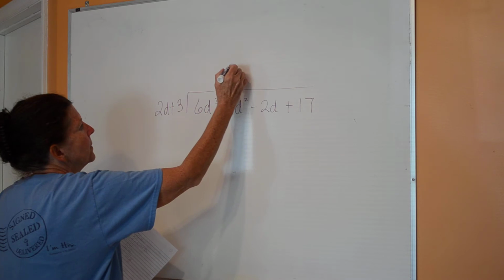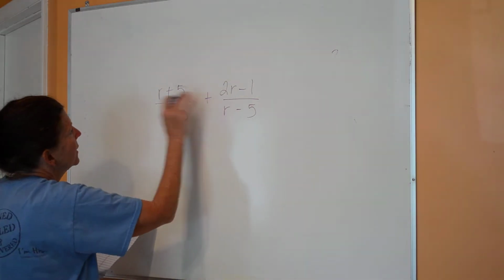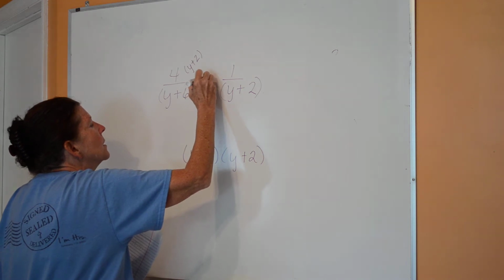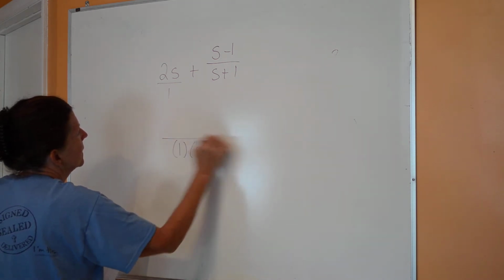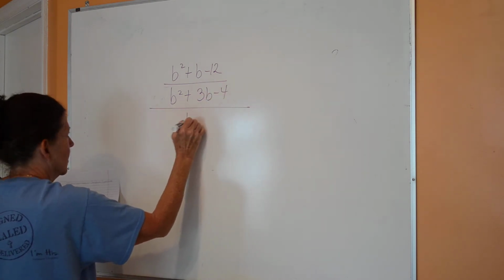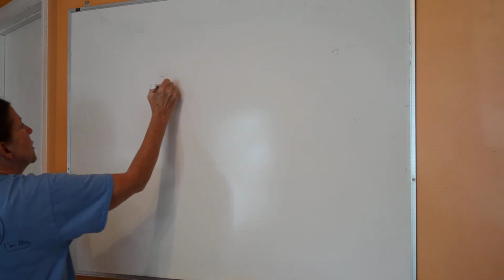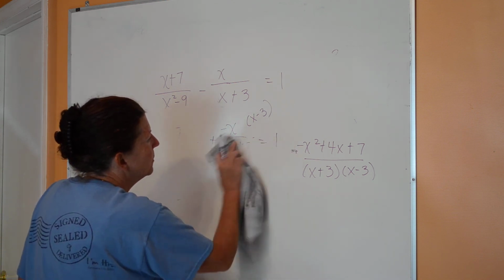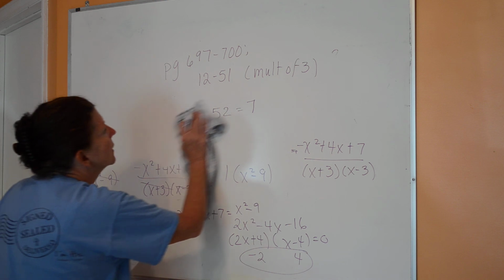Algebra 1 - 04/20/20 video 2 of 2